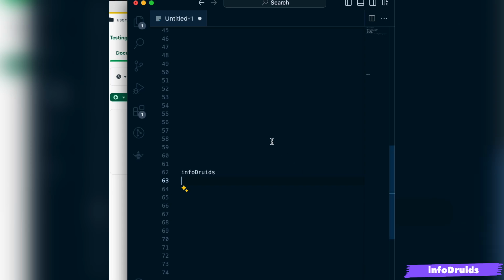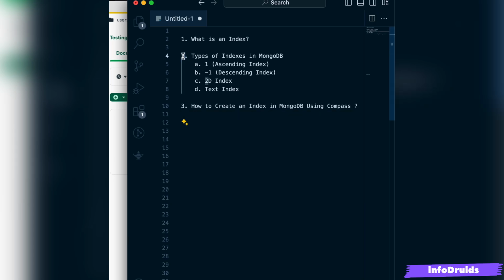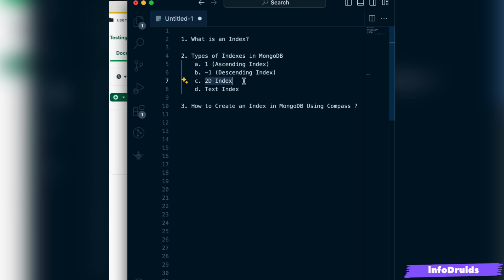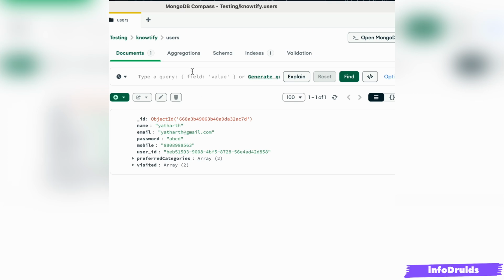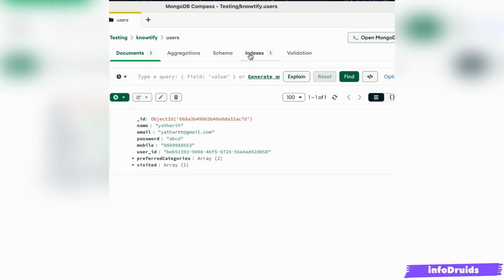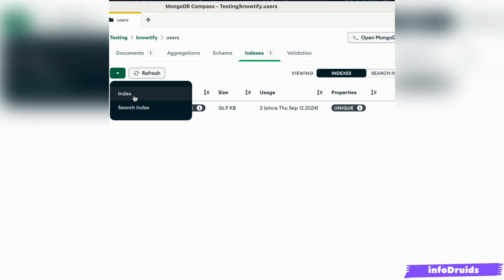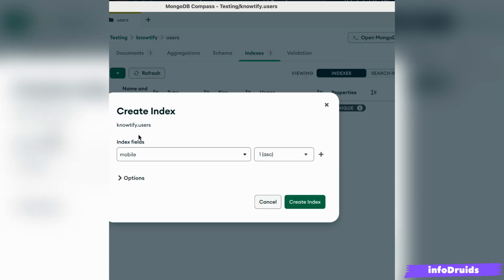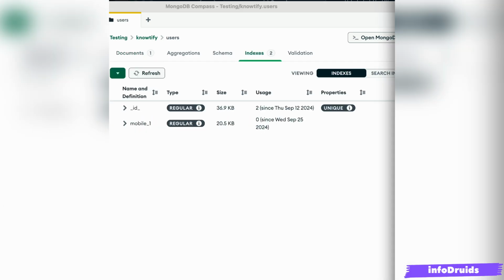How to create index in database ? | MongoDB Indexes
🔍 Want to optimize your MongoDB queries? In this video, we break down what indexes are and show you how to create them using MongoDB Compass! 🚀 Indexes are essential for speeding up data retrieval, and we’ll cover everything from ascending and descending indexes to 2D and text indexes.

In this video, you'll learn:

What MongoDB indexes are and why they’re important
Different types of indexes: ascending (1), descending (-1), 2D, and text
Step-by-step guide on how to create indexes using MongoDB Compass
Whether you’re a beginner or looking to boost your MongoDB skills, this guide will help you optimize your database performance.